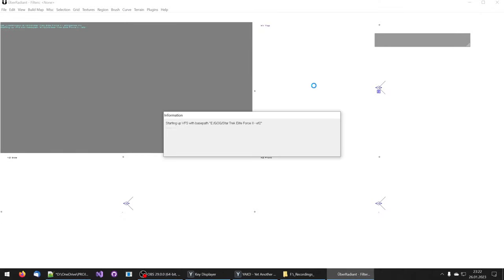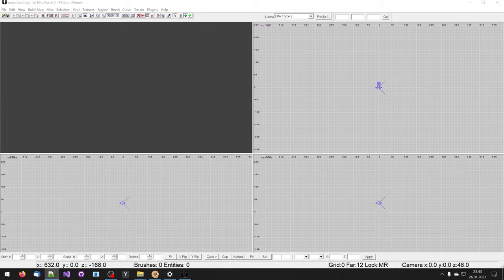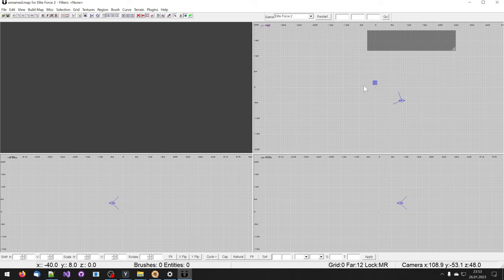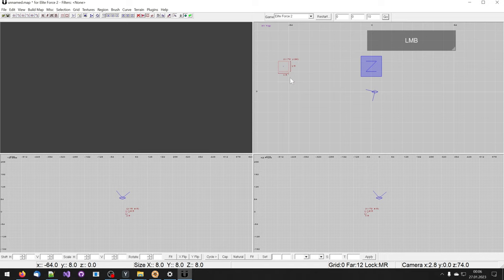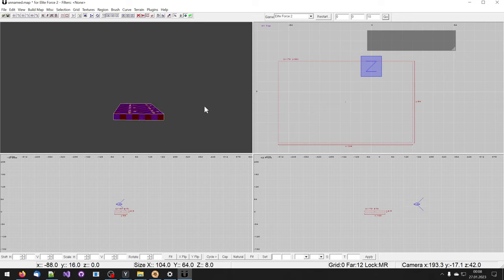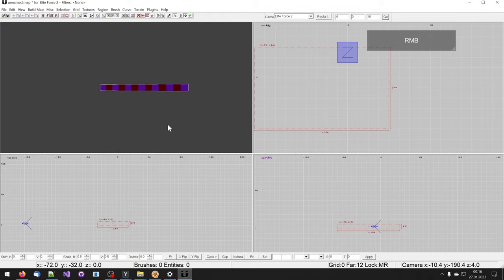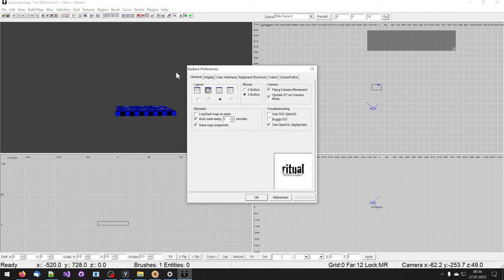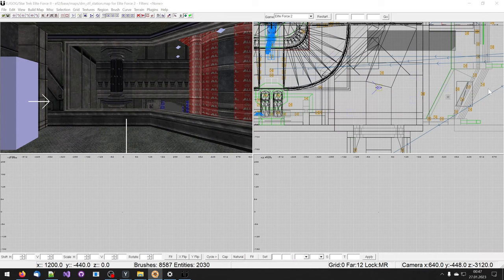ÜberRadiant - Level Editor for Elite Force 2 - Navigation and Orientation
This video gives you a overview how to Navigate and orientate inside the Level Editor for Star Trek Elite Force II